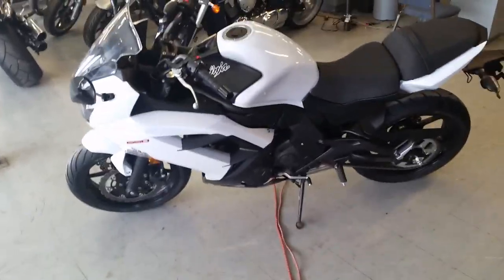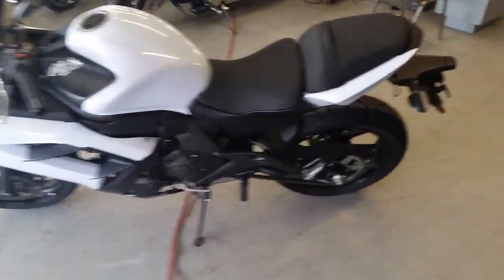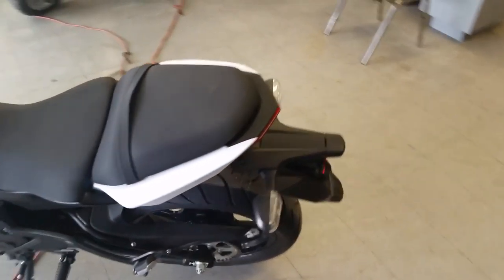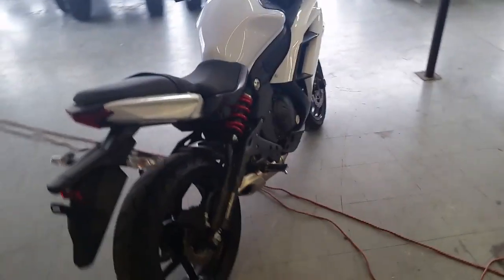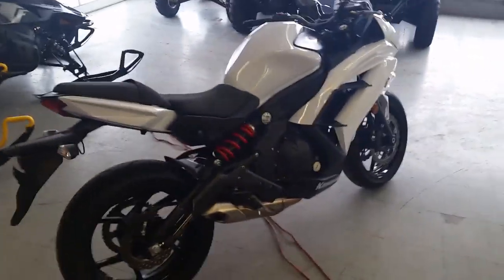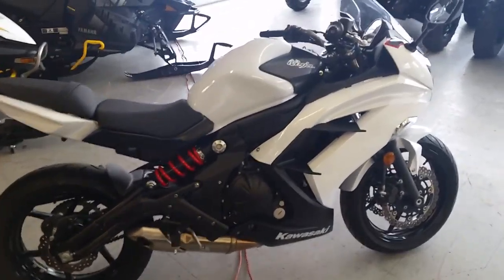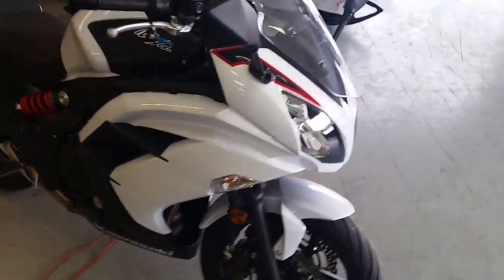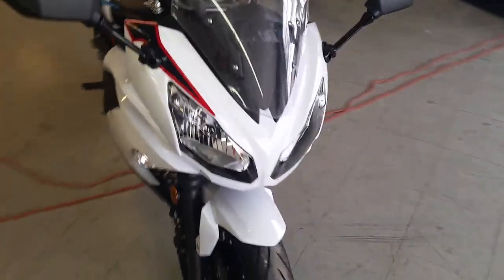U2313 2013 Kawasaki Ex 650